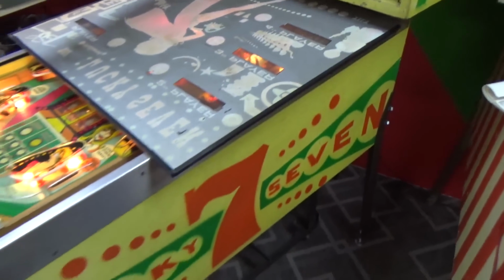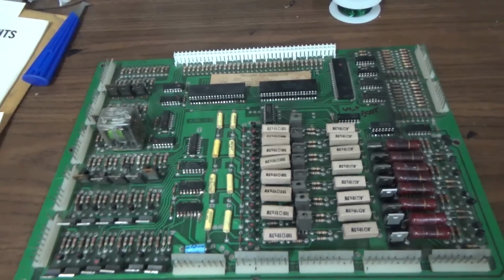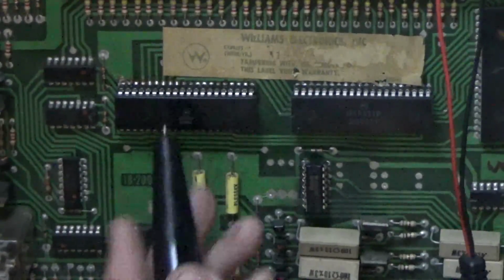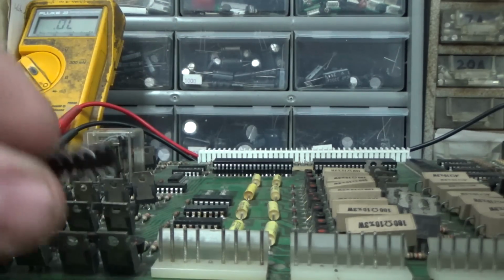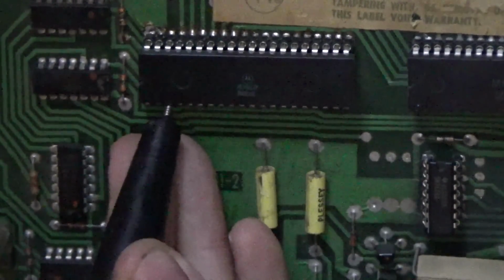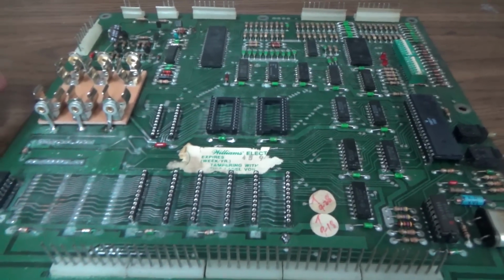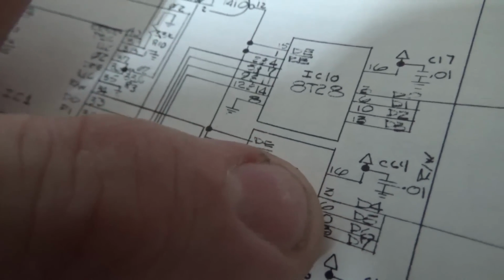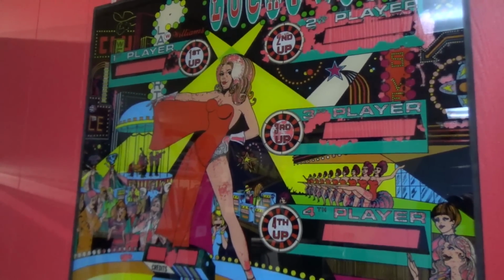How To Find Faults With The Test Eprom - 1977 Williams Lucky Seven Pinball Machine PCB Repair